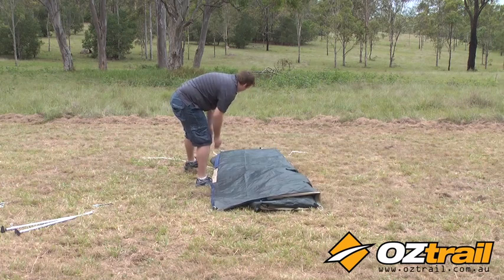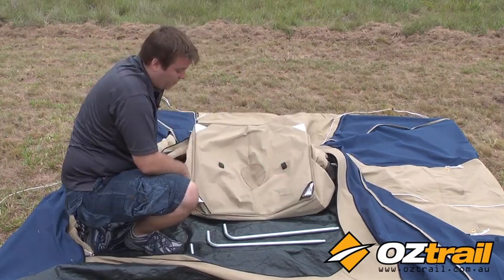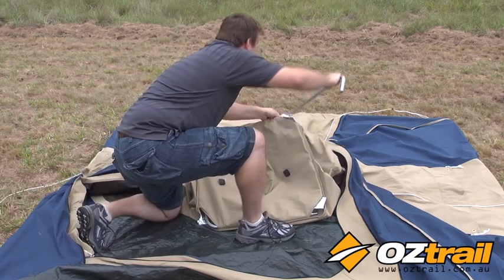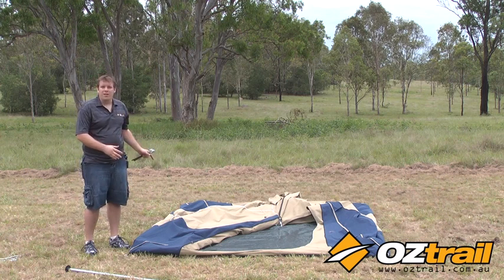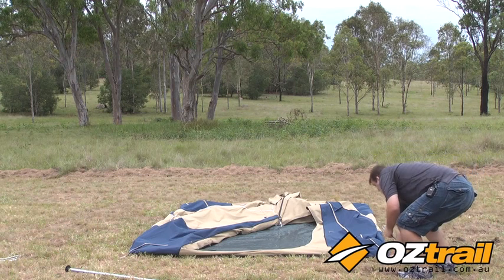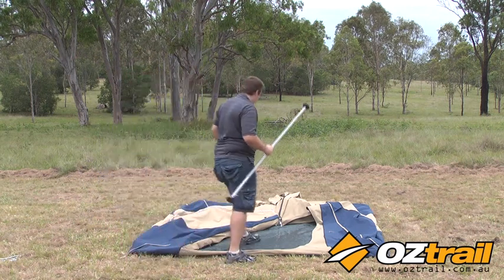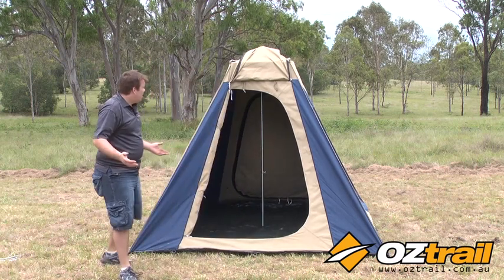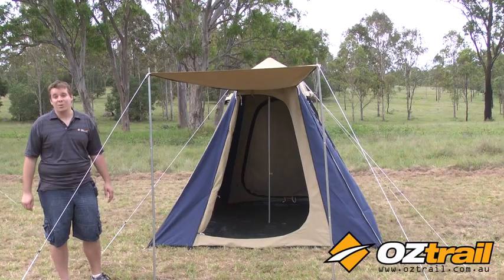OZtrail Tourer Tent Setup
Step by step video showing how to setup the OZtrail Tourer Tents